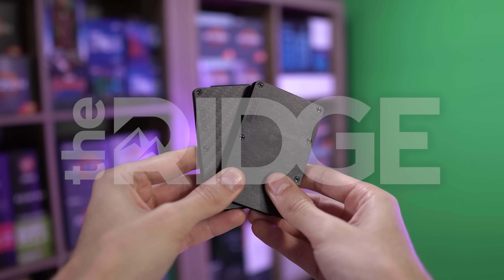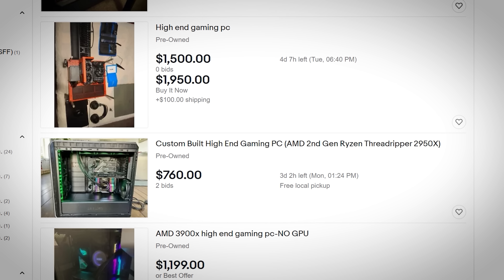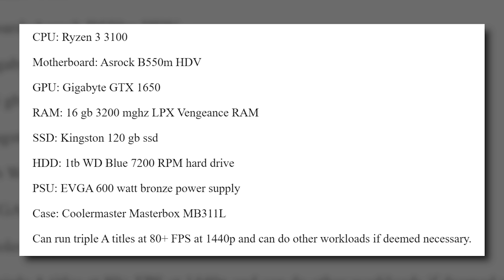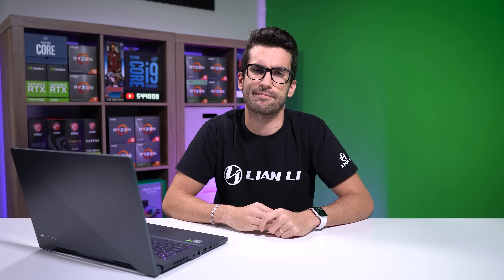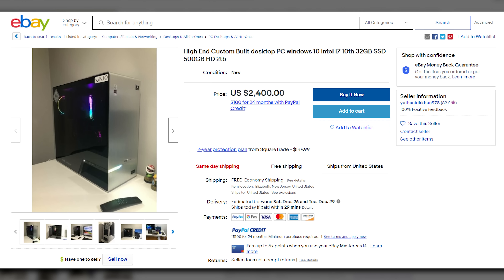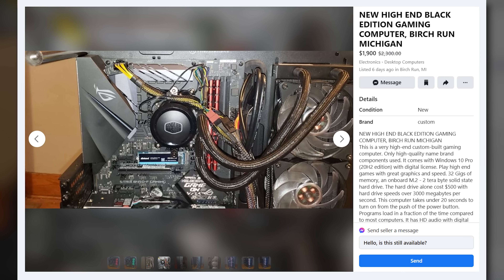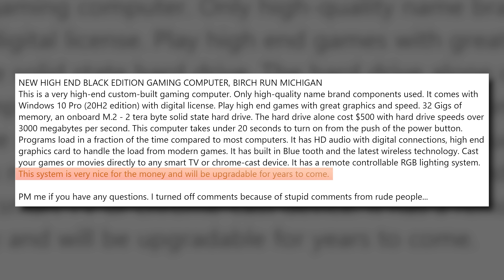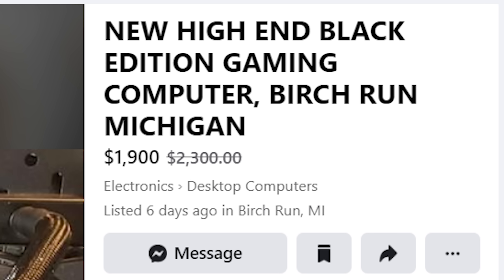NEVER Trust These Words: "HIGH END"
I've seen this phrase blatantly misused so many times when it comes to selling computers...

2x Pixio PX277 Prime 165Hz IPS Monitors